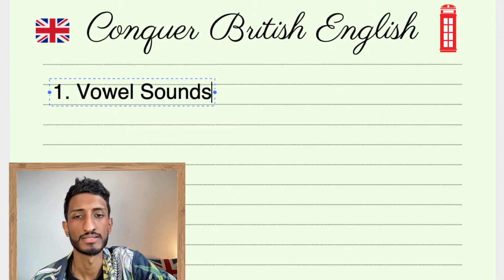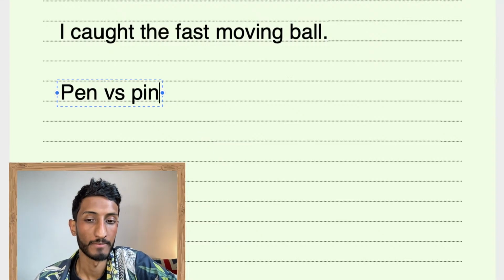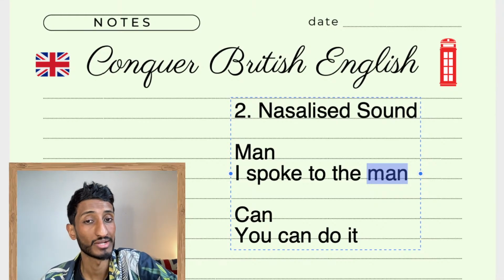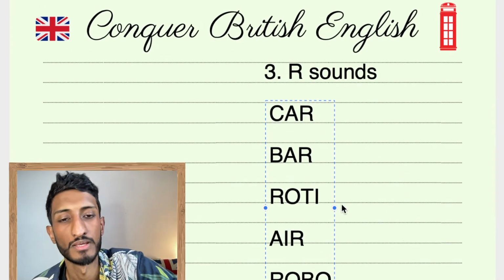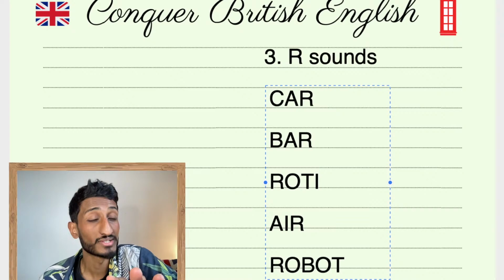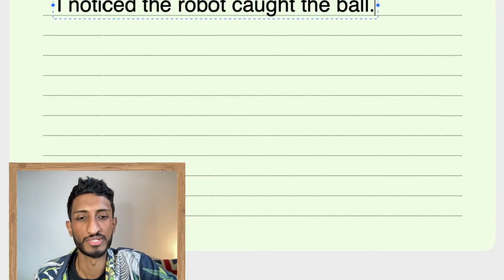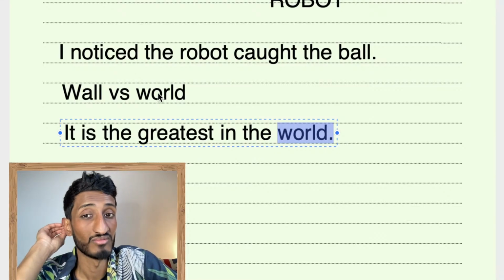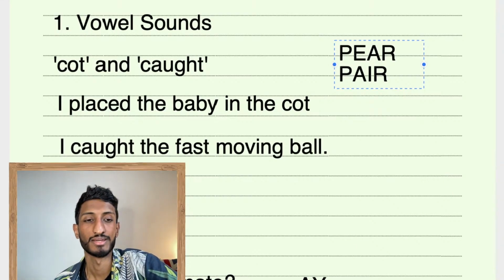Desi Pronunciation Perfection: Your Ultimate Guide PART 1 | Learn English Live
Struggling with your Indian accent? Want to sound more British? This video is for you. We'll explore unique features of the Indian accent and help you to master clear communication.

- Tune in for a live Wednesday at 2:30pm London time (7pm India Time, 9:30am New York time)

Cheerio!